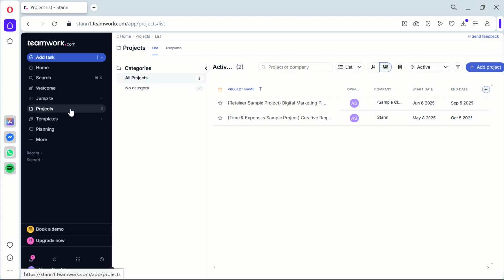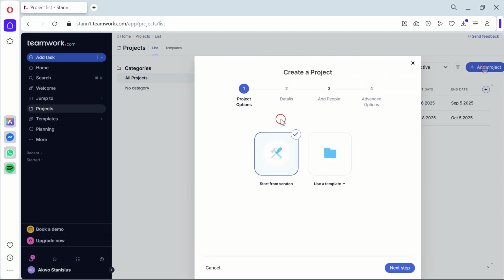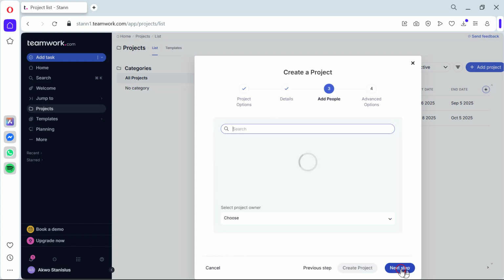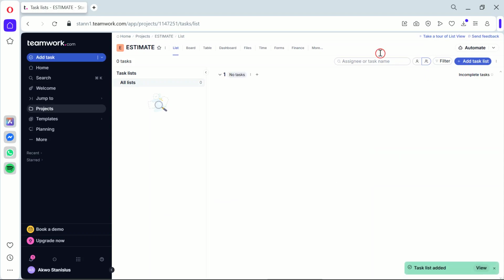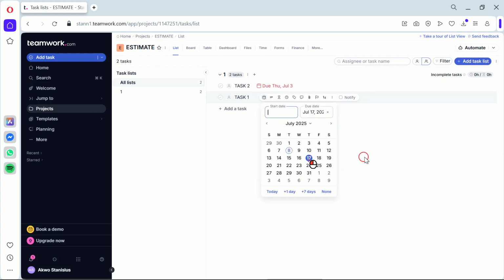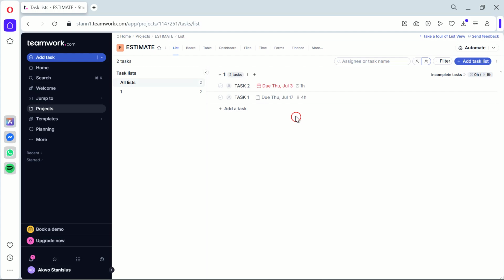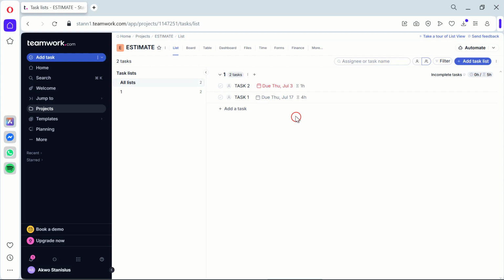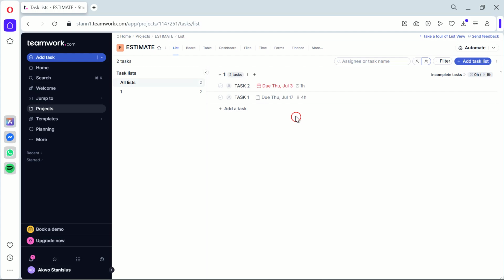How To Create And Manage Project Estimates On TEAMWORK.COM (Full 2025 Guide)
Welcome to this comprehensive How To Create And Manage Project Estimates On TEAMWORK.COM (Full 2025 Guide) tutorial! In this detailed guide, I'll walk you through everything you need to know about How To Create And Manage Project Estimates On TEAMWORK.COM (Full 2025 Guide).

 What You'll Learn in This How To Create And Manage Project Estimates On TEAMWORK.COM (Full 2025 Guide) Tutorial:
• Complete step-by-step instructions for How To Create And Manage Project Estimates On TEAMWORK.COM (Full 2025 Guide)

Whether you're a complete beginner or looking to improve your skills, this How To Create And Manage Project Estimates On TEAMWORK.COM (Full 2025 Guide) tutorial covers everything from basic concepts to advanced strategies. I've designed this guide to be easy to follow, practical, and immediately actionable.

 Why This How To Create And Manage Project Estimates On TEAMWORK.COM (Full 2025 Guide) Tutorial is Different:

 Perfect for:
• Beginners who want to learn How To Create And Manage Project Estimates On TEAMWORK.COM (Full 2025 Guide) from scratch

Don't forget to LIKE this video if it helped you learn How To Create And Manage Project Estimates On TEAMWORK.COM (Full 2025 Guide) and SUBSCRIBE for more in-depth tutorials like this one!

Questions? Drop them in the comments below! I read every comment and try to respond to as many as possible.

• Share with anyone who might benefit from learning How To Create And Manage Project Estimates On TEAMWORK.COM (Full 2025 Guide)